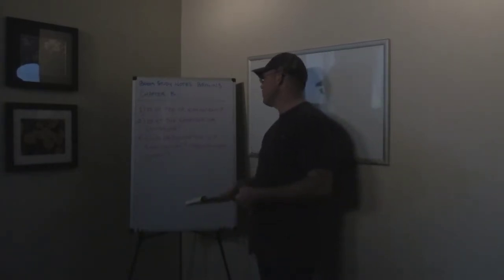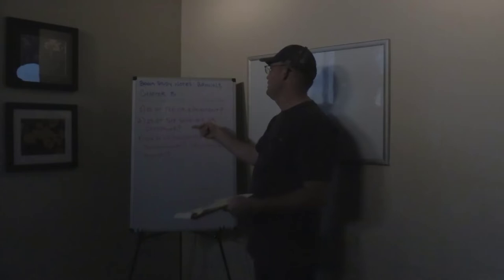Book Study Notes: Brown's Chapter 8 - Part 1